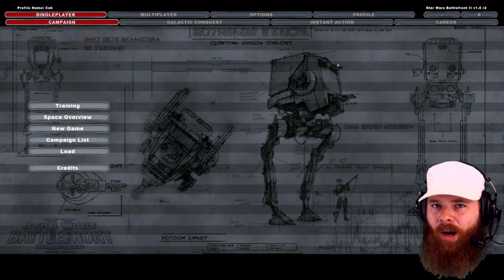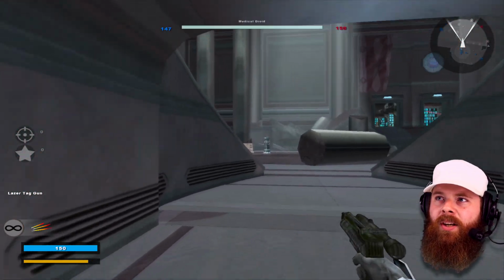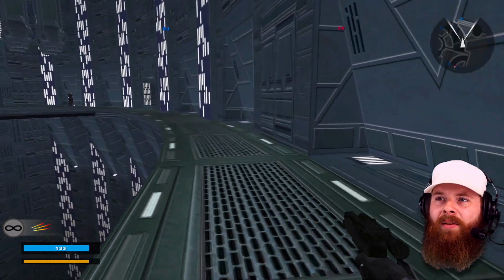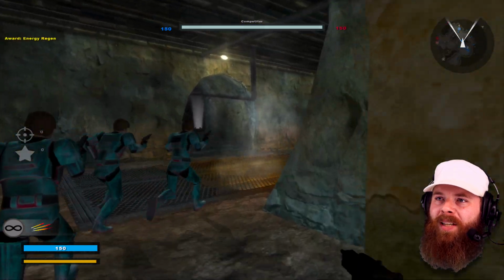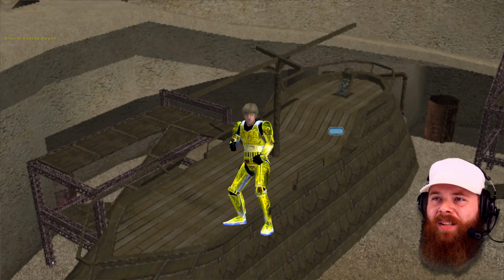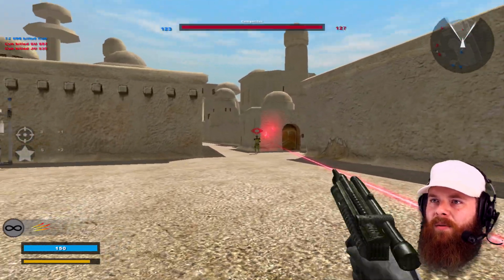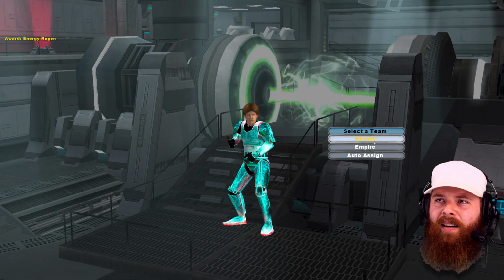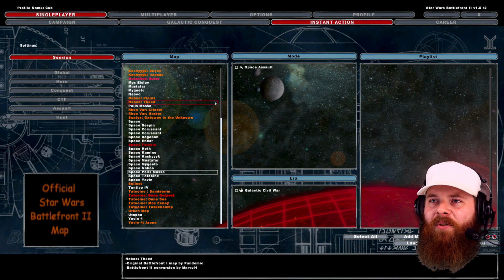LASER TAG in Battlefront II (2005)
Howdy Folks! While it says "LASER TAG" in the title, but for whatever reason, the mod is actually called "Lazer Tag" with a Z, for reasons beyond mortal understanding. But if you liked "instagib" mode, then you might enjoy what we've got going on here! It's a quite a bit more chaotic, and far less strategic, but goodness me is it fun!

📖 CHAPTERS 📖
00:00 - Start
02:37 - Coruscant
07:40 - Death Star
12:41 - Jabba’s Palace
15:39 - Mos Eisley
21:31 - Mustafar
26:25 - Polis Massa
29:54 - Tantive IV

STAR WARS BATTLEFRONT II (2005) was developed by PANDEMIC STUDIOS and published by LUCASARTS. We believe that the usage of audio and video from this video game (STAR WARS BATTLEFRONT II) in is line with established Fair Use Doctrine (United States), as it is highly transformative in nature, and in no way deprives the copyright owner(s) of income, nor does it undermine a new or potential market for the copyrighted work.